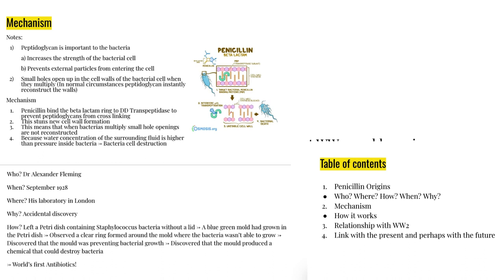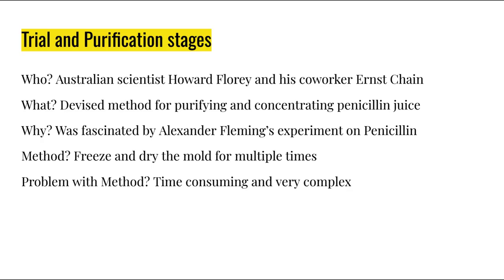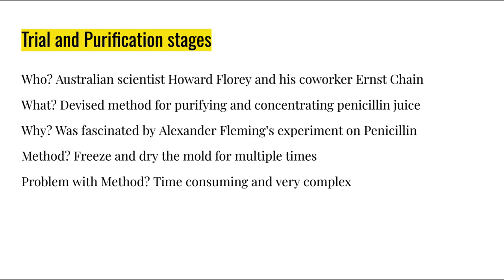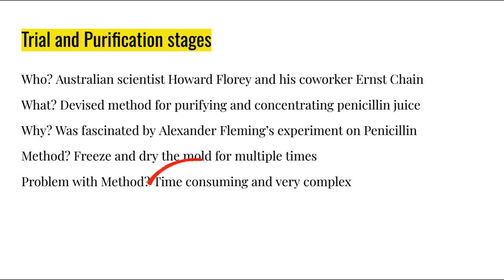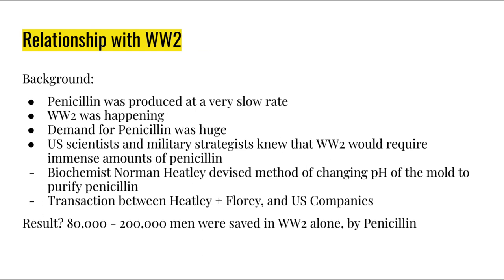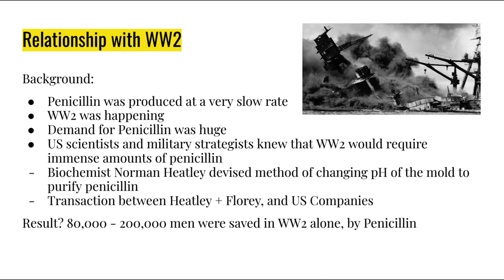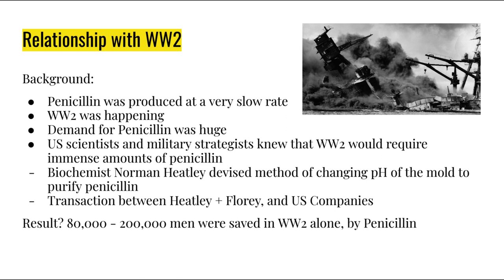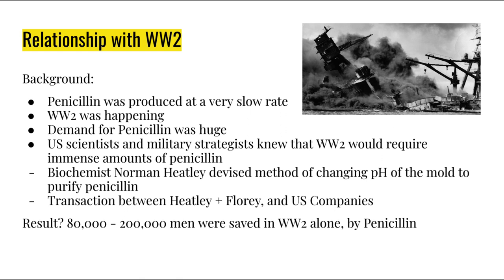PENICILLIN & WW2 - A to Z (EASY TO UNDERSTAND EXPLANATION)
If you guys haven't checked out part 1 yet, I recommend you do:) It explains the origins of Penicillin and how it works!